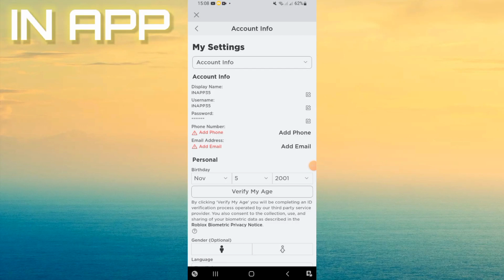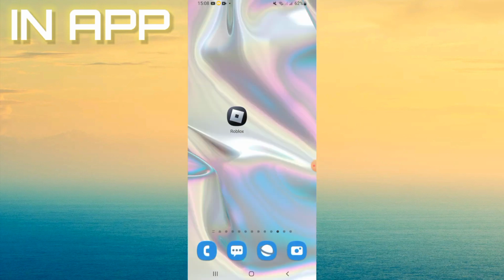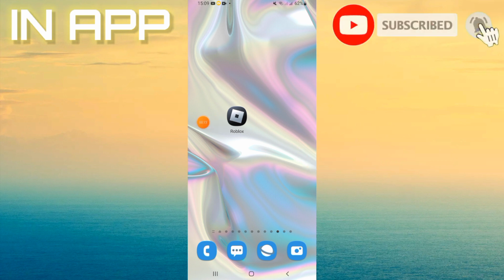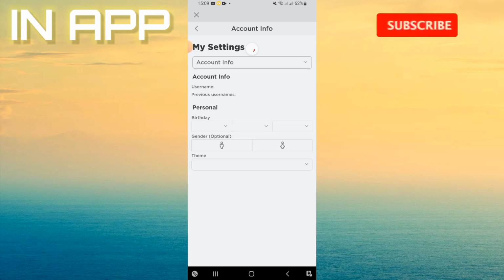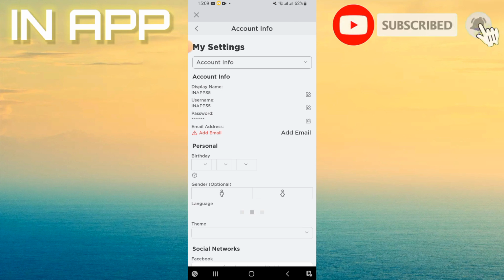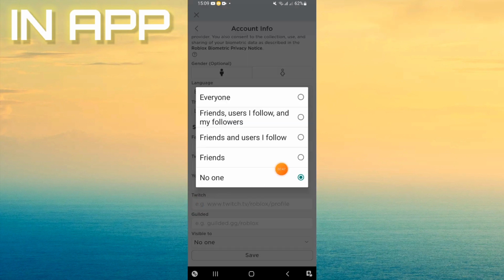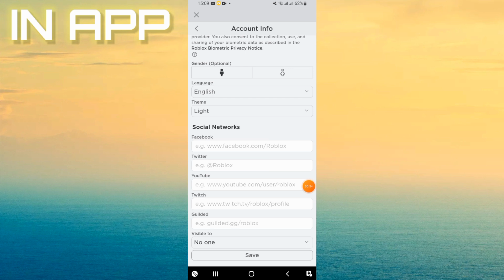How To Change The Visibility Of Your Personal Information On Roblox Mobile